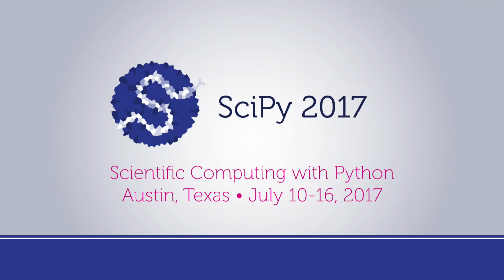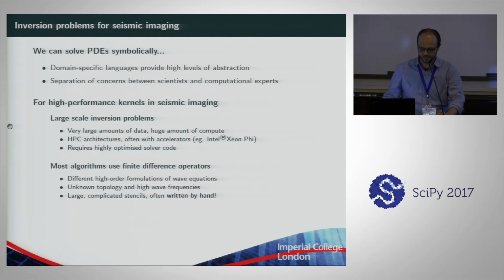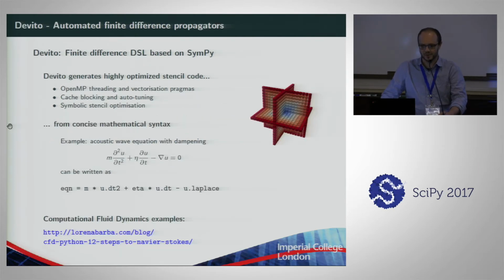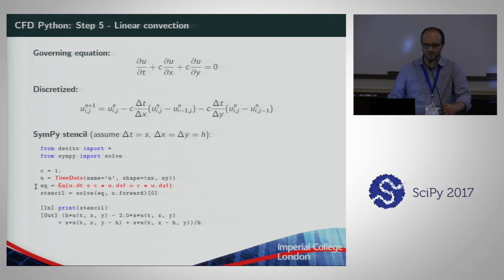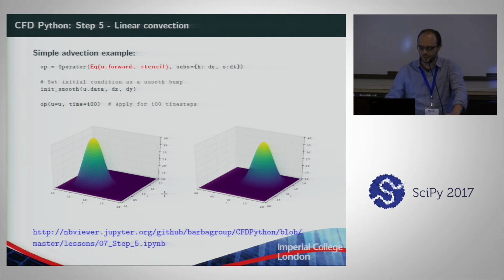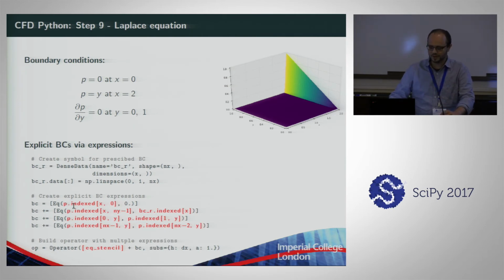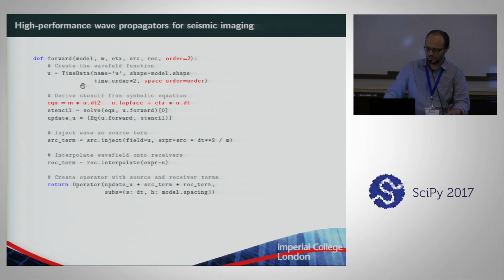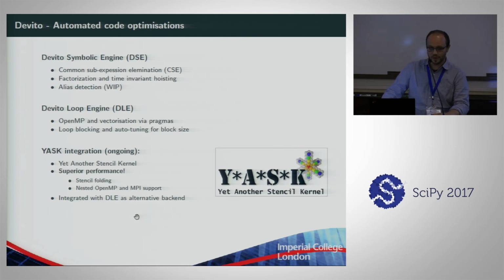Optimised Finite Difference Computation from Symbolic Equations | SciPy 2017 | Michael Lange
Domain-specific high-productivity environments are playing an increasingly important role in scientific computing due to the increased levels of abstraction and automation they provide. In this talk we introduce Devito, an open-source domain-specific framework for solving partial differential equations from symbolic problem definitions by the finite difference method. We highlight the generation and automated execution of highly optimized stencil code from only a few lines of high-level symbolic Python for a set of operators used in seismic inversion problems, before exploring the use of Devito for a range of scientific equations.